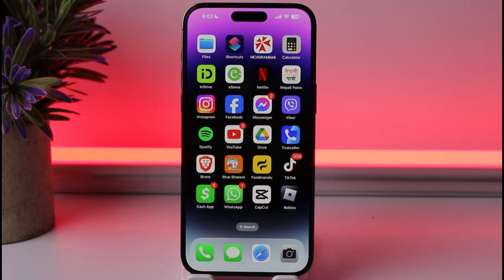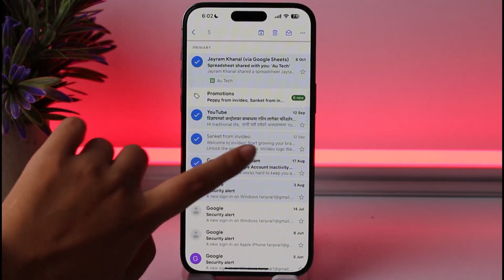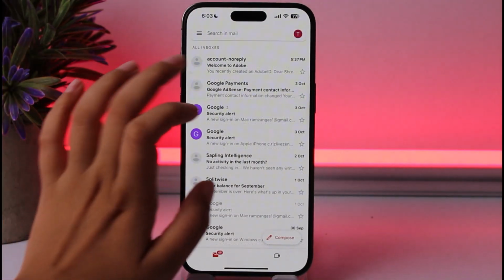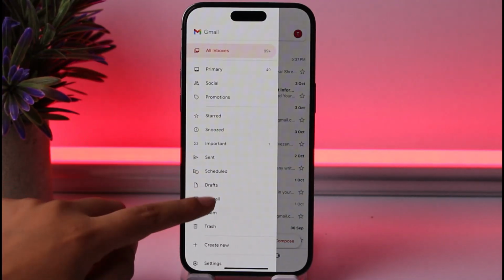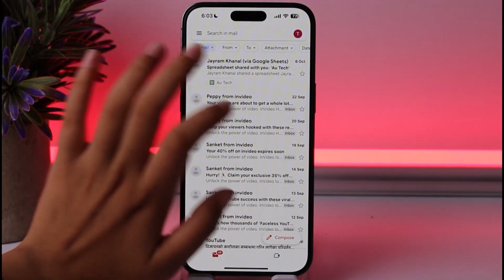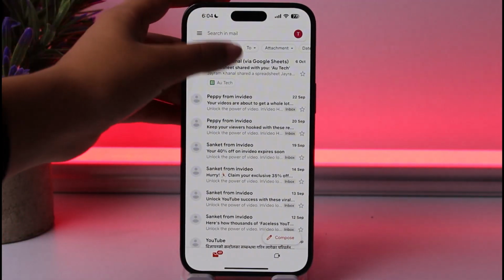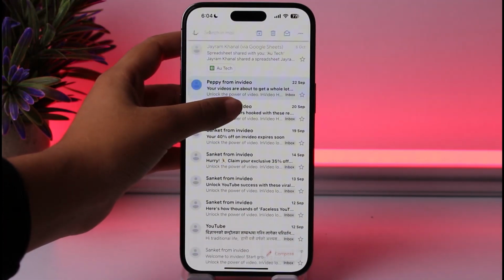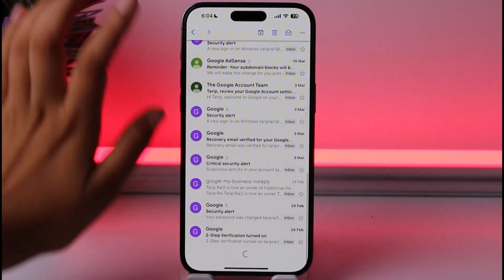How to Delete Multiple Emails in Gmail !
In this tutorial, I will guide you on how you can easily delete multiple emails in Gmail.
0:00 Intro
0:14 Access Gmail
0:22 Delete multiple emails
1:12 Conclusion